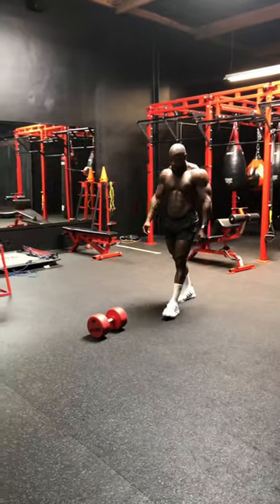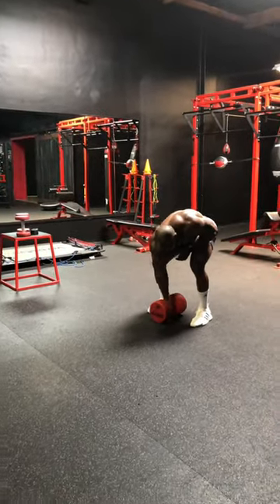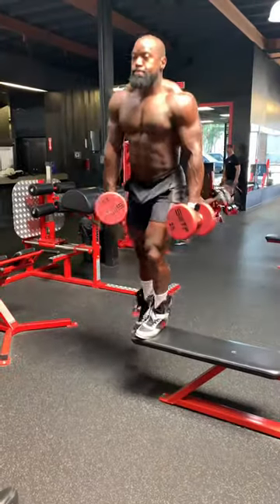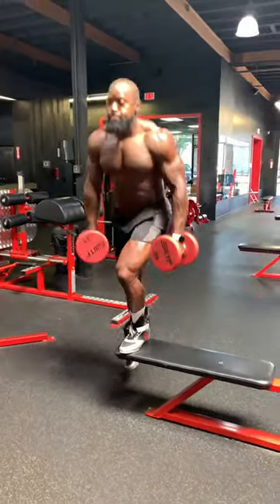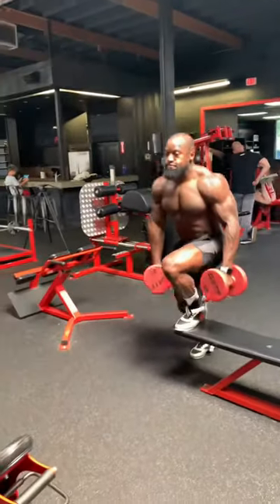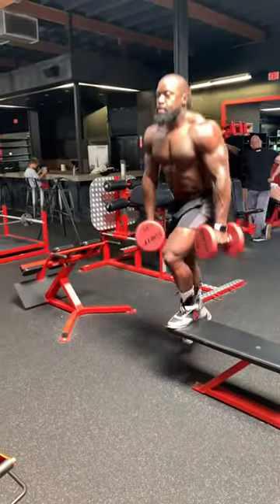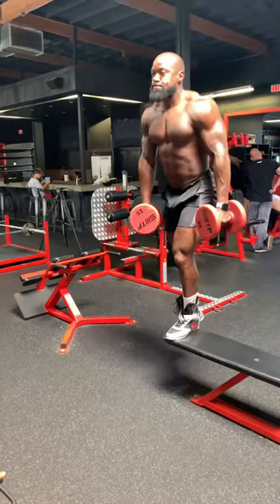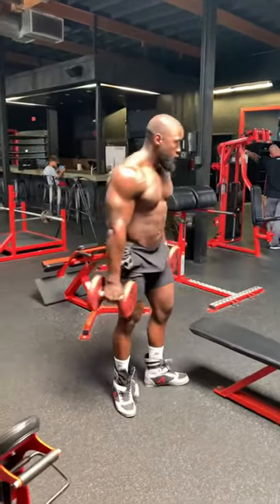Goblet Squats & Single Legged Step Ups